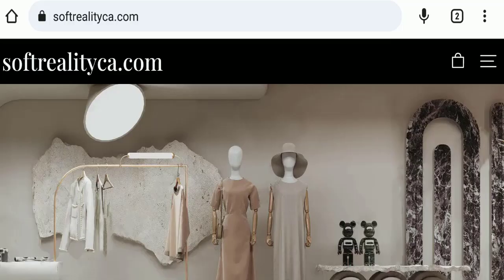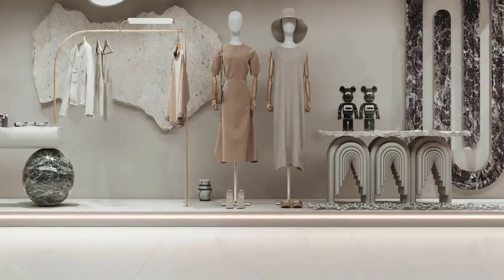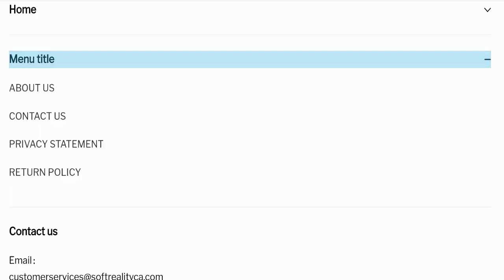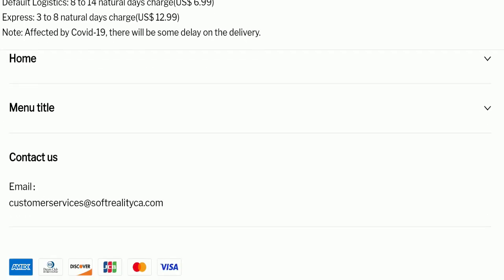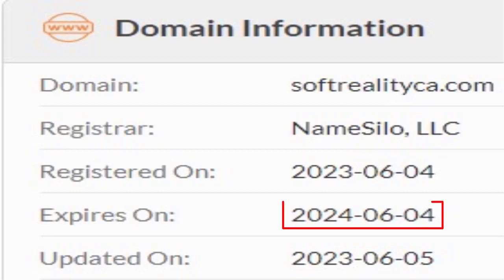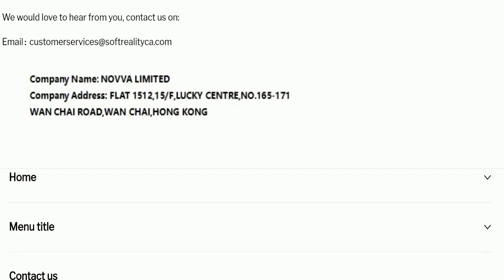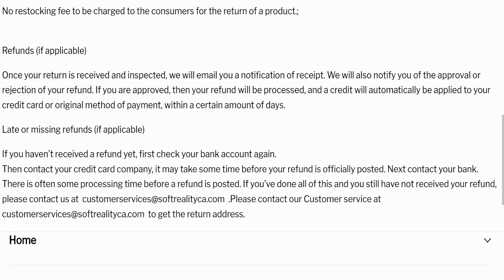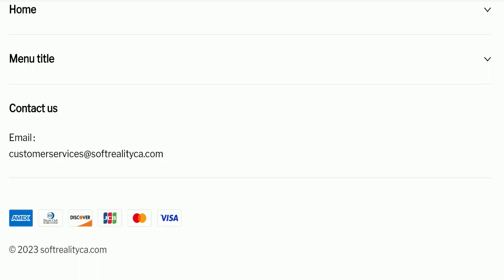Softrealityca Com Reviews (Aug 2023) Real Or Fake Site | Watch this Video Now! Scam Advice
Do you want to know about Softrealityca Com Reviews? Watch this video till end because in this video you will get to know about the legitimacy of the site.

1. How to Refund on PayPal? Step-By-Step Guide on the Refund Policy

2. How to get a refund for a fraudulent credit card transaction

3. How to check whether a product is genuine or not?

Scam Advice